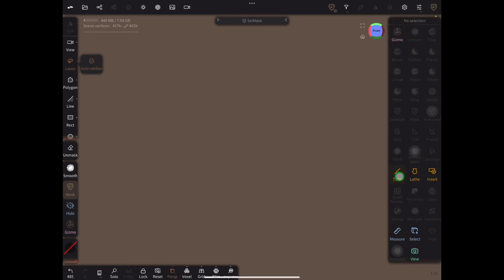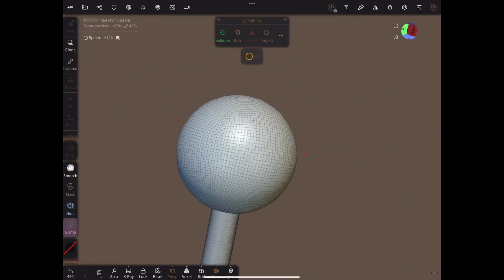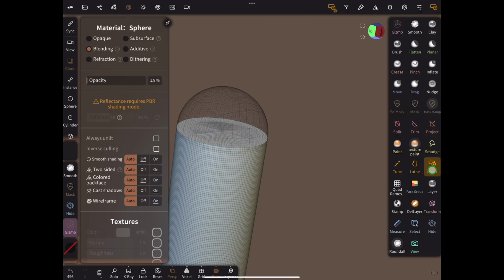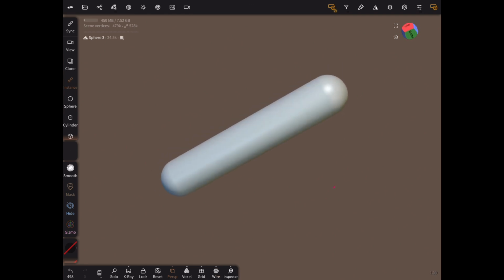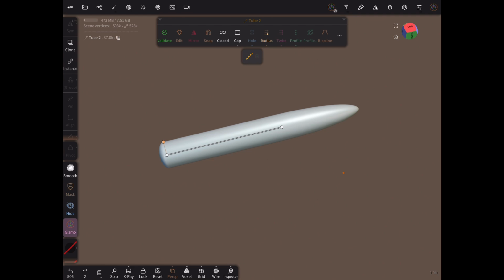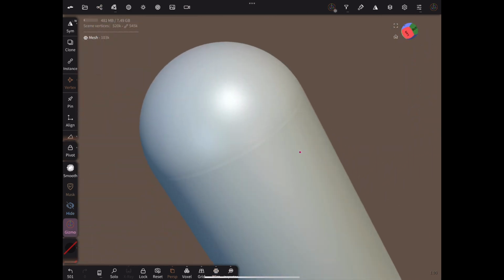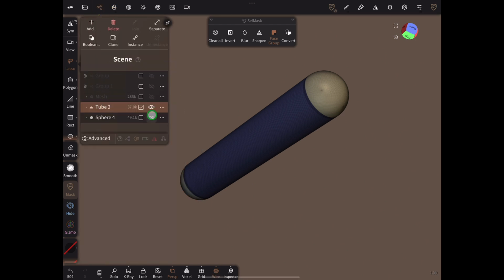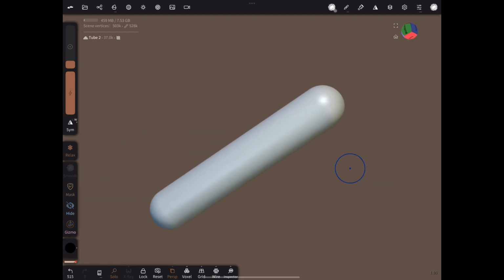Perfect ROUND ENDS for TUBES! Nomad Sculpt.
This Nomad Sculpt tutorial shows a quick, easy method to make perfect rounded or pointed ends for tubes. This is beginner friendly. Nomad Sculpt tube tool tutorial. Smooth ends. Rounded ends.